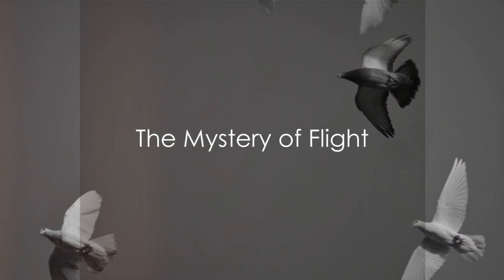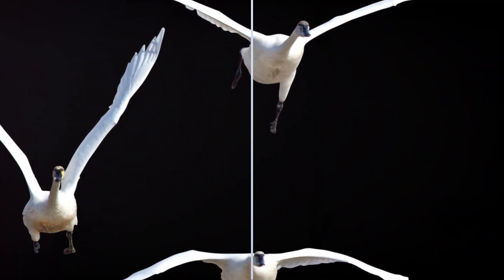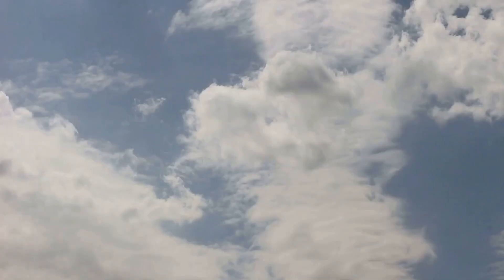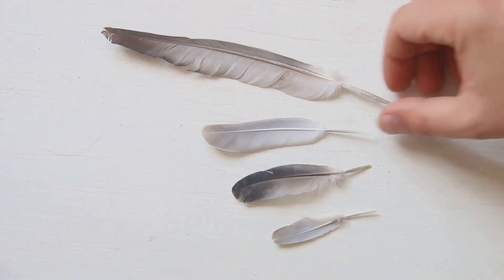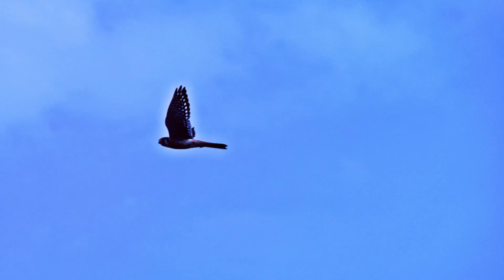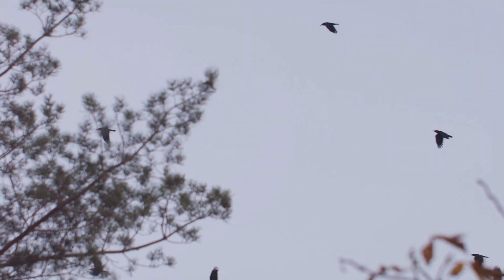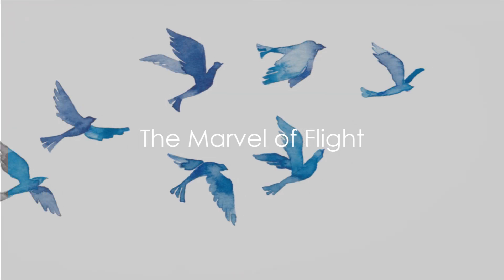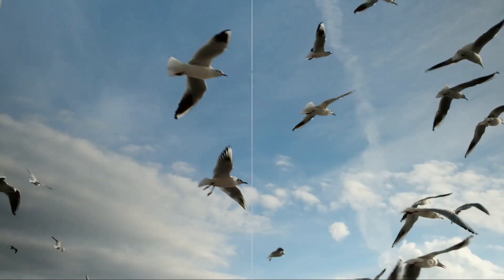Soaring High: The Science of Flight in Birds and Airplanes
"🛫🐦 Dive into the fascinating world of aerodynamics with our latest video, 'The Science of Flight in Birds and Airplanes'! In this educational journey, we compare the incredible mechanics of bird flight with the advanced technology of airplanes. 🌟

➡️ Discover how birds have inspired aviation design and how principles of flight apply across nature and technology. From the intricacies of bird wings to the engineering marvels of aircraft, we cover it all! 🕊️✈️

🔍 Key Highlights:

Understanding the Basics of Flight
Bird Anatomy vs. Airplane Design
Evolution of Aviation Inspired by Nature
Aerodynamics in the Natural World vs. Man-Made Machines
📚 Perfect for students, educators, and aviation enthusiasts, this video offers a unique perspective on how nature has influenced technological advancements. 🌐

Outline:
00:00:00 The Mystery of Flight
00:00:36 Achieving Lift
00:01:30 Generating Thrust and Overcoming Drag
00:02:32 Defying Gravity and Mastering Takeoff and Landing
00:03:24 The Marvel of Flight
00:03:56 Keep Soaring - Your Role in Our Journey